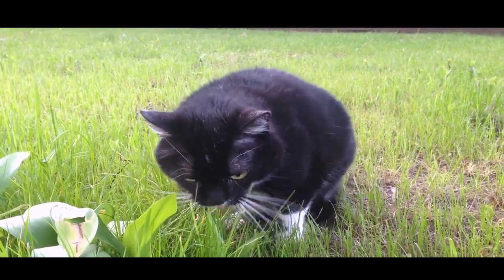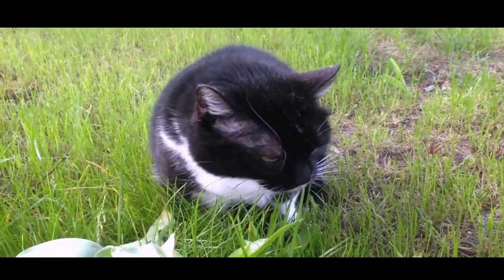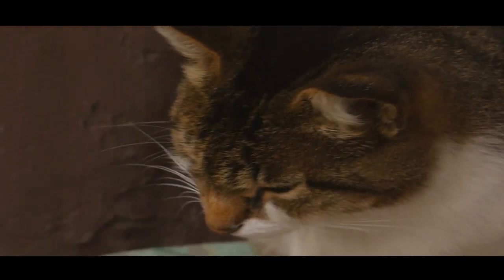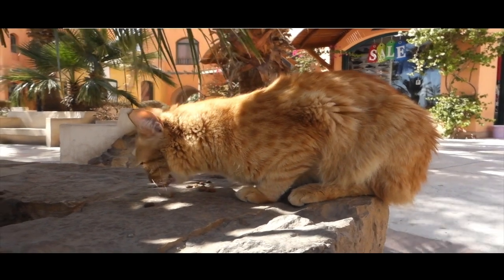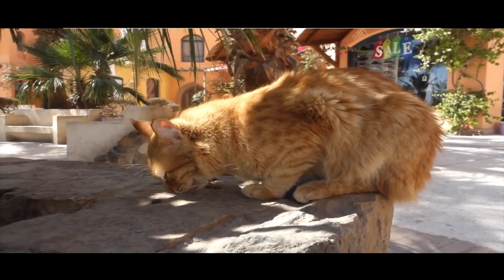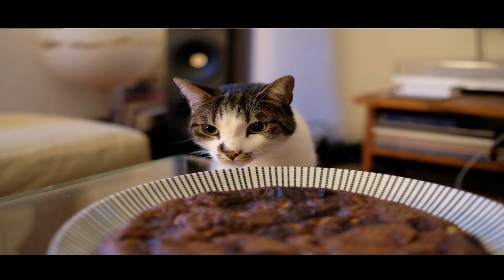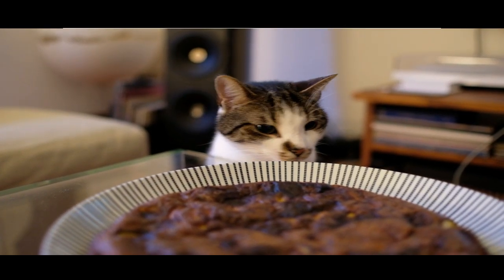why vomiting your cat ? | KnowledgE to yoU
In this Channel we are talking about Travel , Education, Technology, Science Knowledge , animals. health and more

do you know why oceans are salty?

you can enjoy visit to this countries in your holydays

Thank you so much...